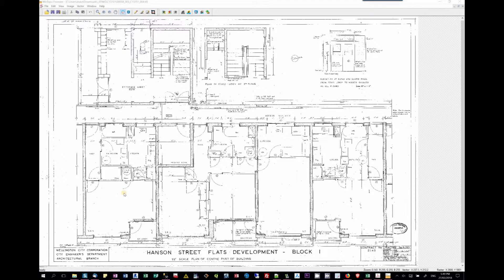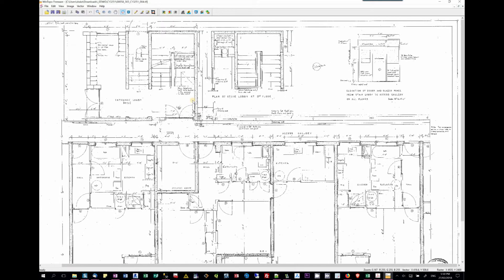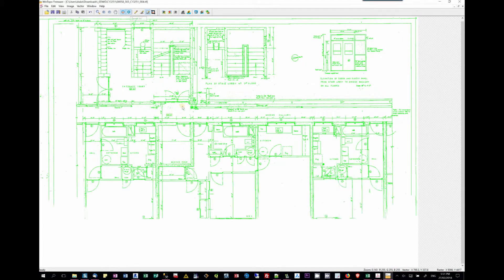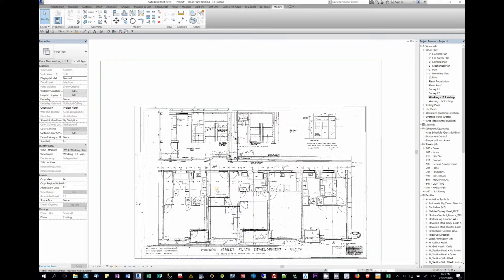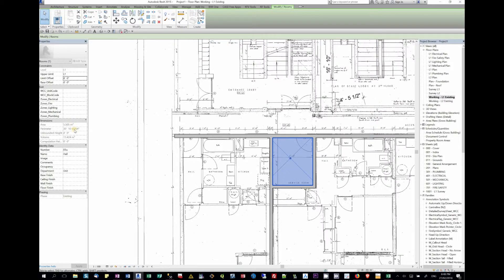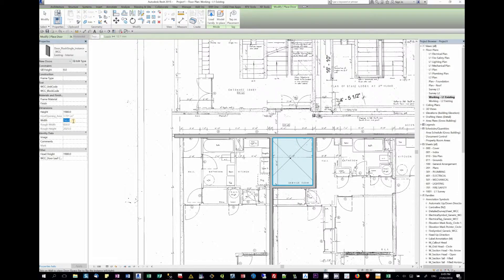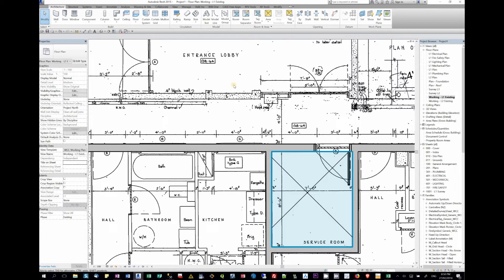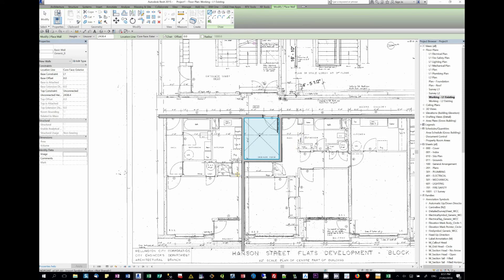Raster Scan to CAD and import to Revit for Tracing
PowerKey4Revit-increase your Revit Productivity by automating the tedious stuff- Find out more, go

Automating REVIT 2
English

Udemy Course:
Revit Productivity Automating the Tedious Stuff